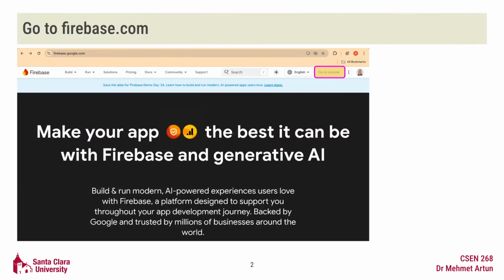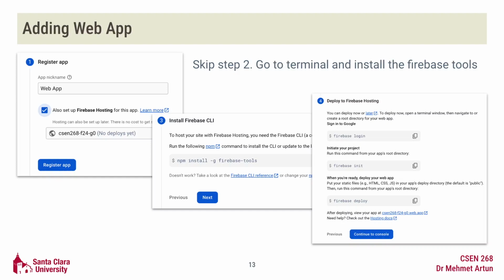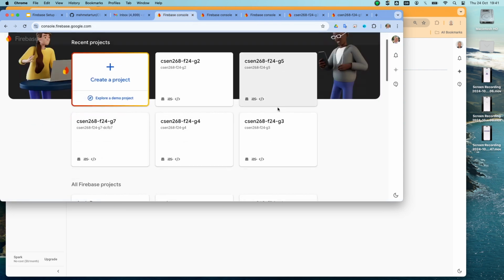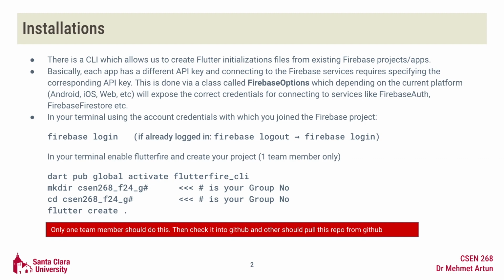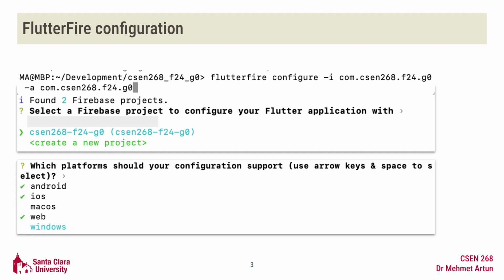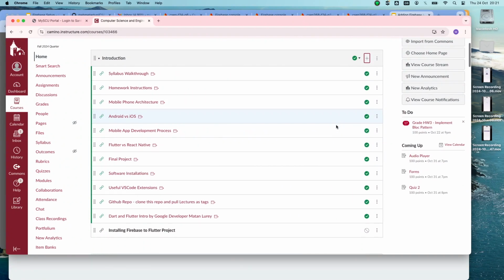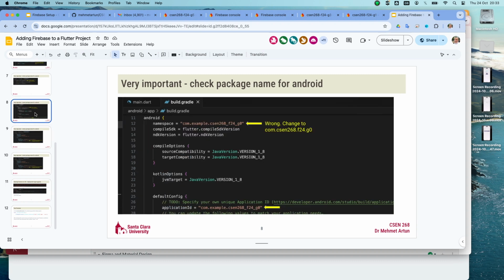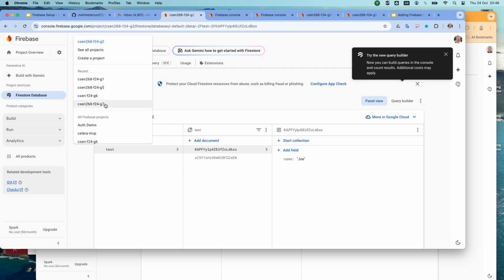SCU CSEN 268 - Fall 2024 - Lecture 10 - Setting up a project in Firebase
SCU CSEN 268 - Fall 2024 - Lecture 10
We create a Firebase project and create three apps: Android, iOS, and Web
We then get this running to connect to the Firebase service and demonstrate a Firestore write operation.